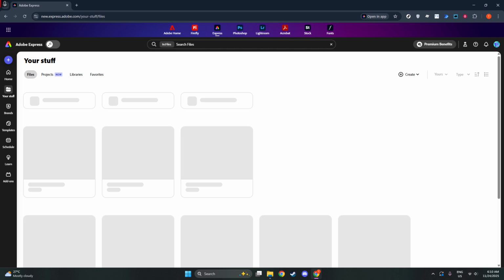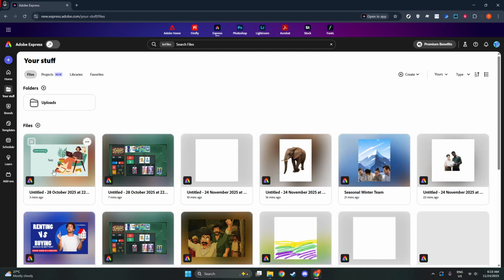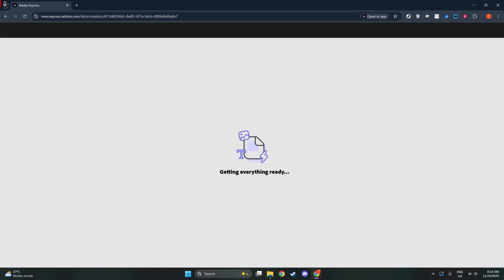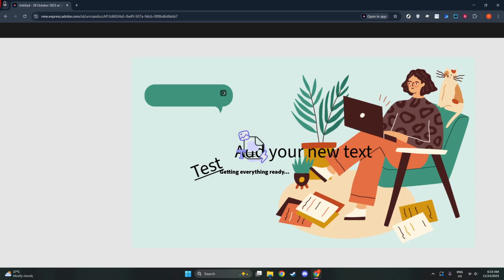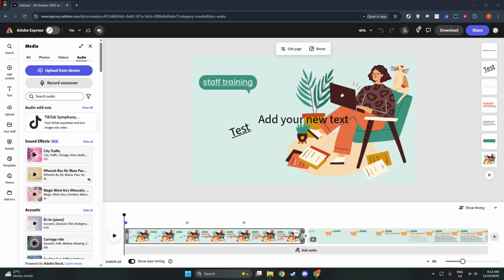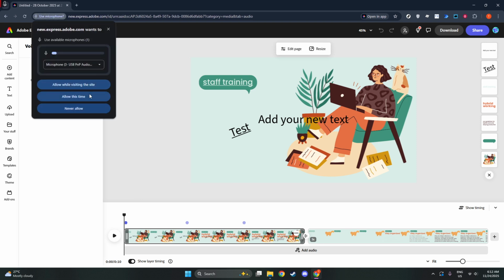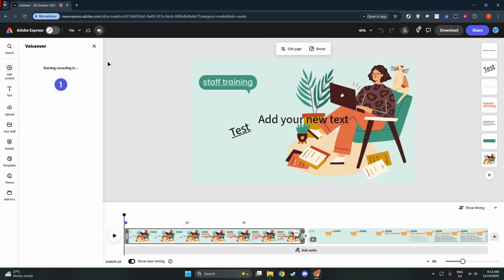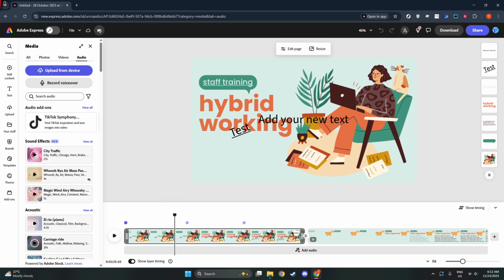How to Record Your Voice in Adobe Express [2026 Full Guide]